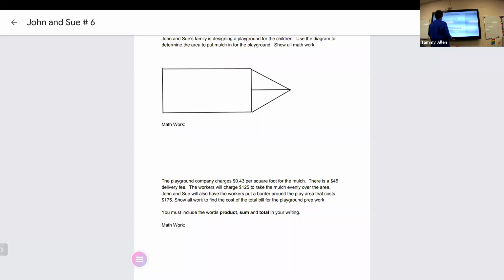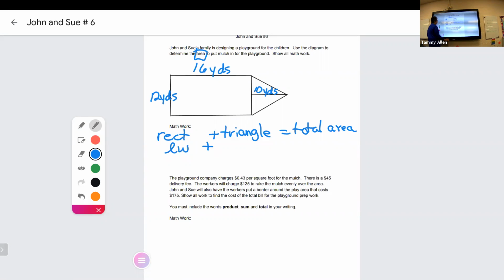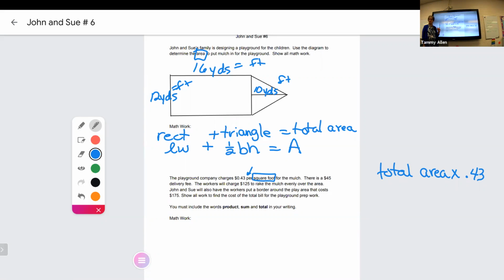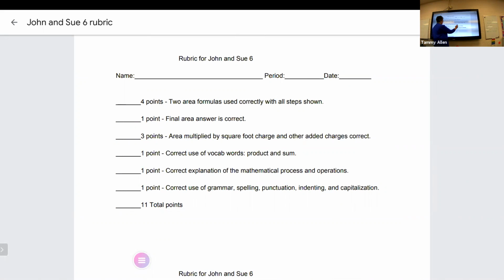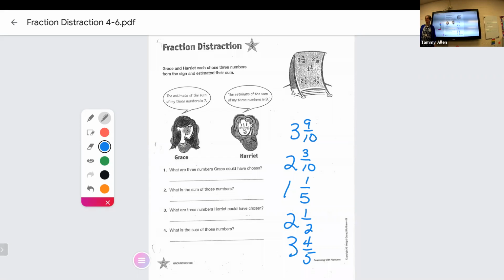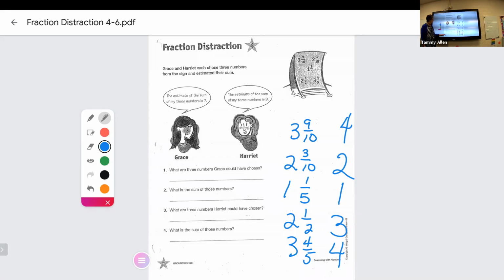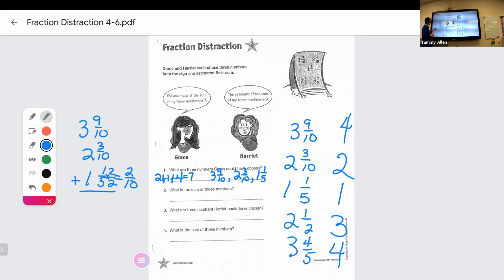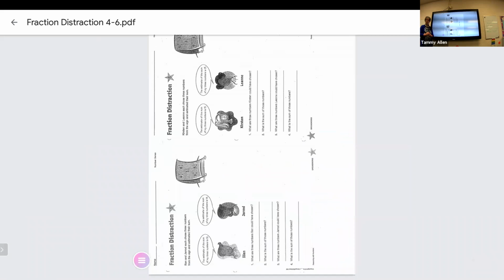March 16, 2021 Allen Math